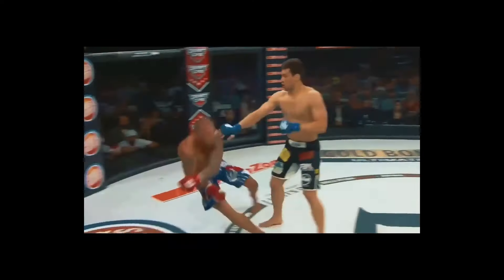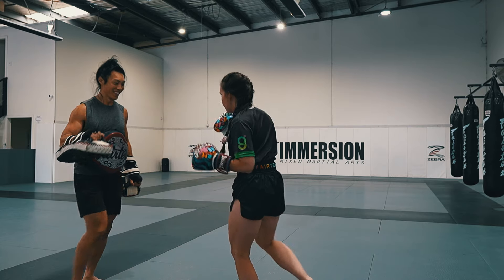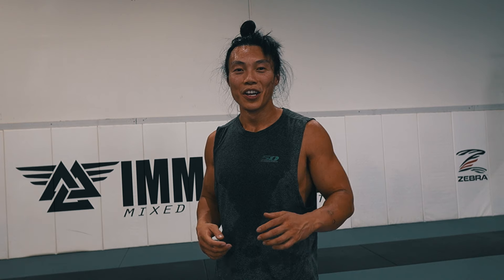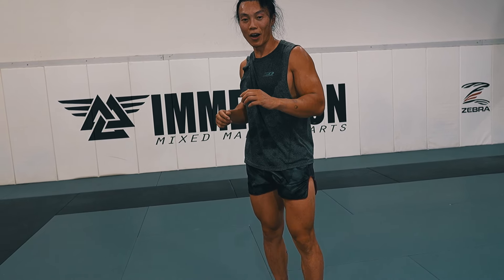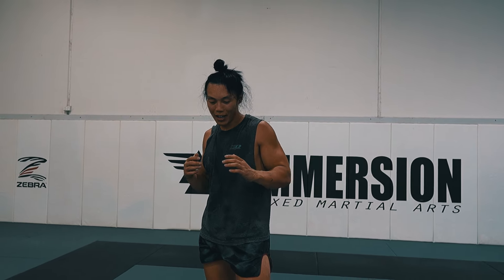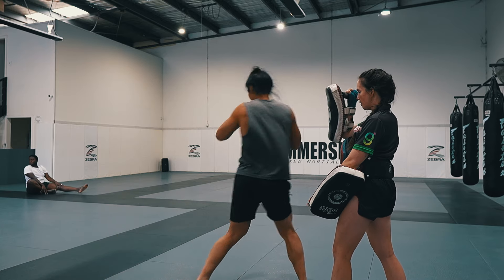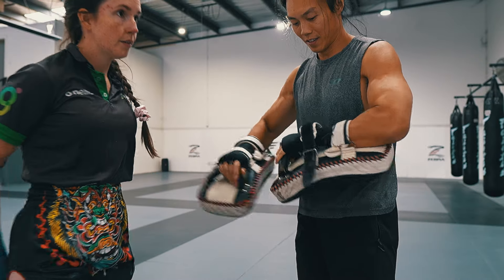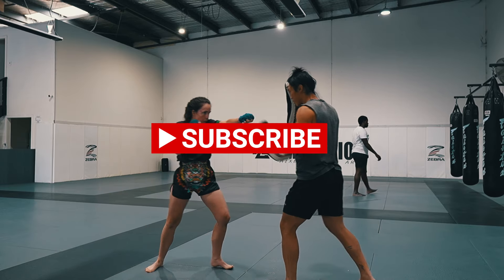3 COOL MAUY THAI STRIKES | For Beginners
When I first started Mauy Thai I was just looking to learn some basic striking. It was only a matter of time when I wanted to learn some flashier moves, and I was surprised by these 3 strikes on how easy they were to learn, and I think most beginners can try!

Timecode:
0:00 - Intro
0:32 - Superman Punch
1:55 - Hitch kick
3:13 - Spinning Elbow